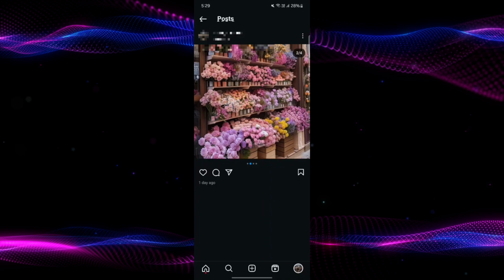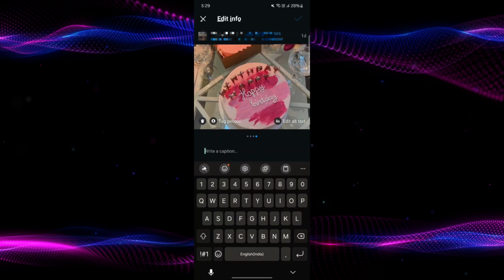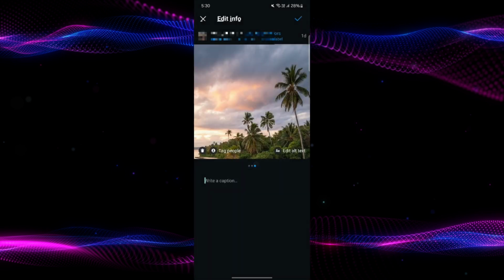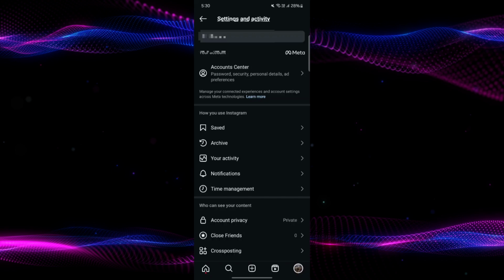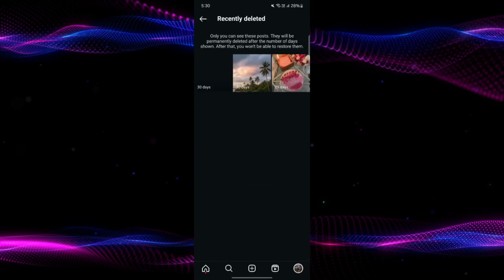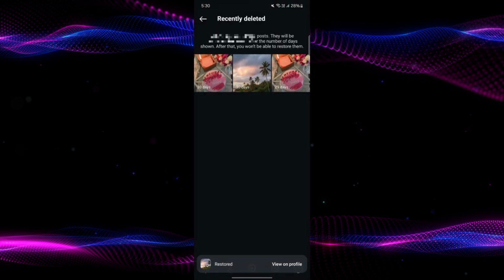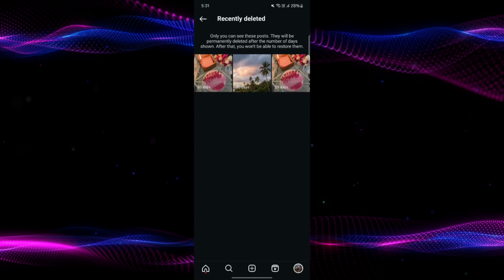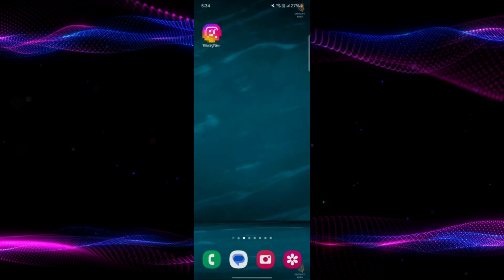How To Change The Order Of Photos On Instagram After Posting | Full Guide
Ever posted a carousel on Instagram and realized the photo order just isn’t right? You're not alone! While Instagram doesn't officially let you rearrange photos in a post once it's live, this video walks you through creative solutions and smart workarounds to fix the order of your photos—even after posting.

In this guide, you’ll learn:

Why Instagram doesn’t currently support in-post reordering

Step-by-step instructions to recreate or republish your post seamlessly

How to minimize loss of engagement when reposting

Best practices to keep your aesthetic and captions intact

Pro tips for planning your carousels better in the future

Don’t worry—if you’re looking to keep your feed looking clean and professional, we’ve got you covered with time-saving tricks and helpful tools to make your carousel edits look smooth and intentional. Whether you're managing a personal brand, small business, or creative portfolio, your Instagram grid deserves to shine.

This video is perfect for content creators, influencers, or anyone who wants their posts to be scroll-stopping from start to finish. Stay in control of your content, and make every photo count—even after you hit publish.